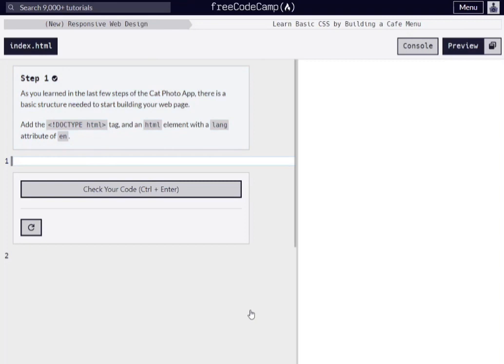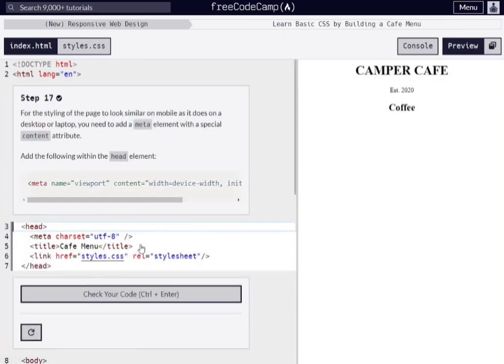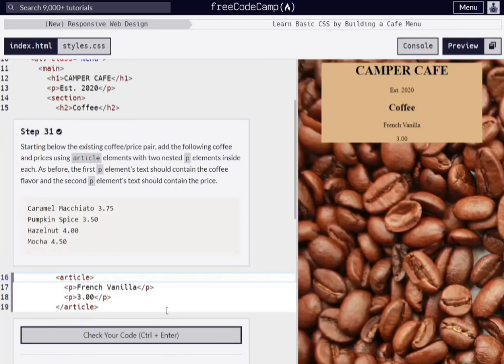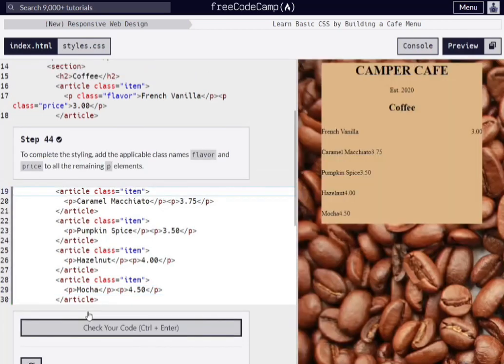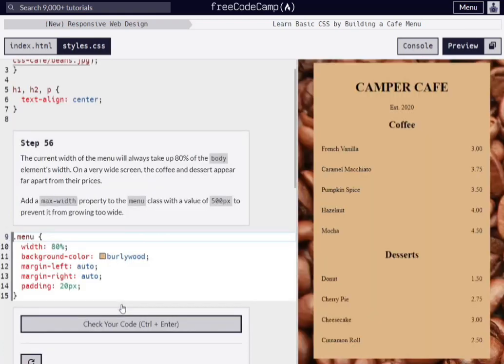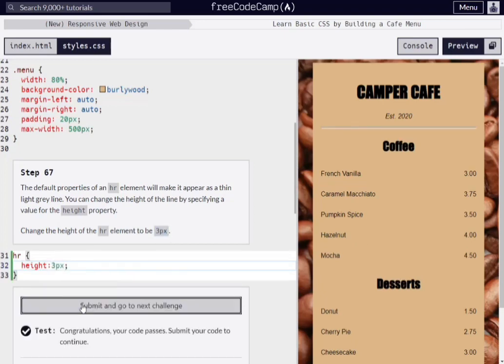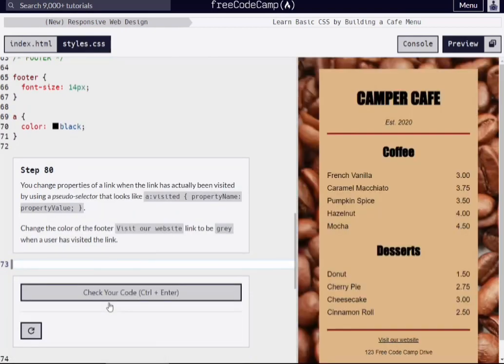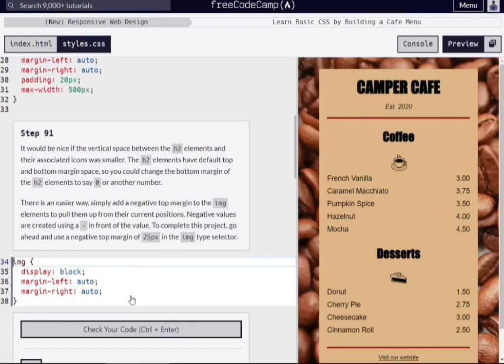Learn CSS by building a CAFE MENU - freecodecamp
In this YouTube video we'll be exploring how to design a café menu using CSS. We'll start with the basics of CSS, and then move on to creating a visually appealing menu that's easy to navigate. We'll cover topics such as typography, color schemes, layout, pseudo and CSS selectors. Whether you are a beginner or an experienced coder, this video will provide you with basic useful tips and tricks to help you create stunning menus for your own projects. So grab a cup of coffee, sit back, and let's get coding!
TIME STAMPS
00:00 beginning
00:10 step 1
00:38 step 2
01:06 step 3
01:37 step 4
01:50 step 5
02:08 step 6
02:27 step 7
02:45 step 8
03:03 step 9
03:19 step 10
03:37 step 11
04:04 step 12
04:28 step 13
04:50 step 14
05:31 step 15
05:49 step 16
06:26 step 17
06:49 step 18
07:14 step 19
07:33 step 20
07:55 step 21
08:26 step 22
08:45 step 23
09:02 step 24
09:25 step 25
10:10 step 26
10:28 step 27
10:46 step 28
11:13 step 29
11:34 step 30
12:05 step 31
13:15 step 32
13:40 step 33
14:05 step 34
14:21 step 35
14:45 step 36
15:15 step 37
15:49 step 38
16:19 step 39
16:46 step 40
17:14 step 41
17:30 step 42
17:55 step 43
18:14 step 44
18:51 step 45
19:23 step 46
19:43 step 47
19:58 step 48
20:28 step 49
21:00 step 50
21:24 step 51
21:47 step 52
22:42 step 53
23:23 step 54
23:46 step 55
24:06 step 56
24:38 step 57
25:09 step 58
25:45 step 59
26:06 step 60
26:41 step 61
26:58 step 62
27:45 step 63
28:04 step 64
29:13 step 65
29:35 step 66
29:57 step 67
30:26 step 68
30:49 step 69
31:20 step 70
31:48 step 71
32:08 step 72
32:33 step 73
33:27 step 74
33:50 step 75
34:31 step 76
34:54 step 77
35:18 step 78
35:49 step 79
36:18 step 80
36:49 step 81
37:18 step 82
37:45 step 83
38:28 step 84
38:53 step 85
39:21 step 86
40:03 step 87
40:19 step 88
40:56 step 89
41:59 step 90
42:28 step 91
THE END